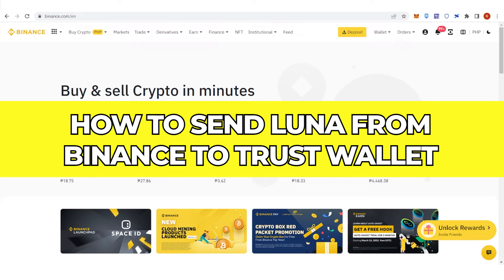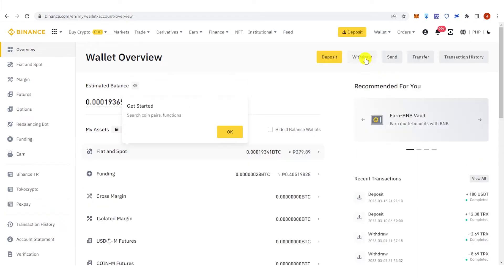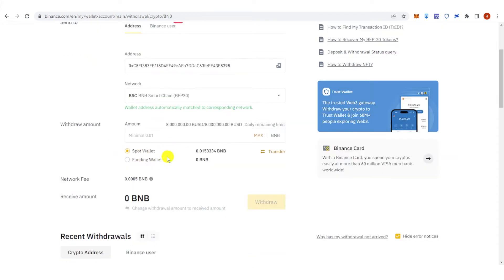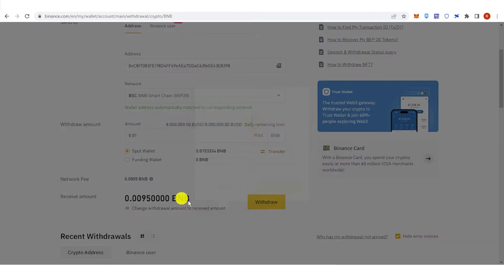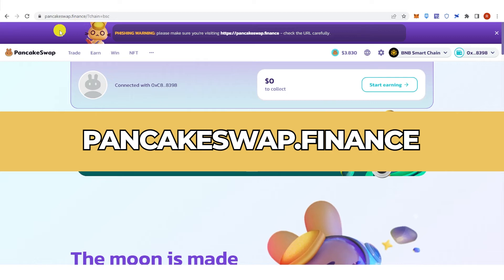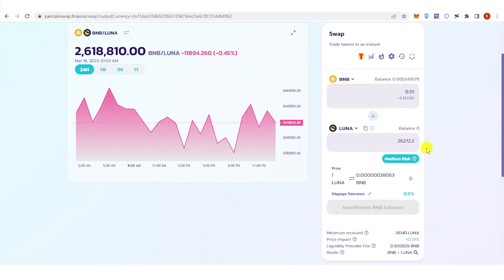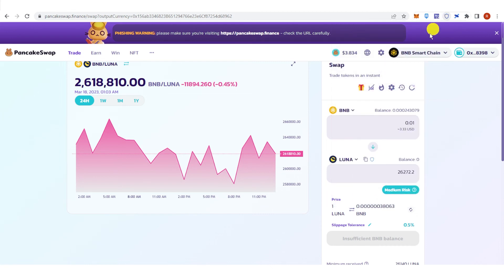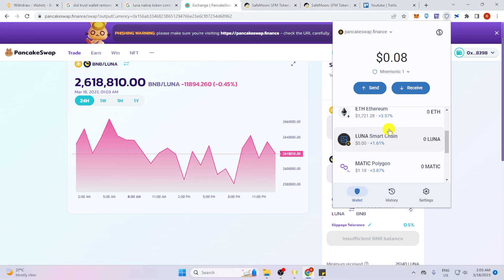How to Send LUNA from Binance to Trust Wallet (Step by Step)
In this quick video, I will show you How to Send Luna from Binance to Trust Wallet step by step.

How to Send Luna from Binance to Trust Wallet
Hey everyone, welcome to this tutorial on how to send Luna from Binance to Trust Wallet. In this video, we will guide you through the process step-by-step.
First, make sure you have both the Binance app and the Trust Wallet app on your phone. If you don't, download them from your mobile's app store.
In the Binance app, log in to your account and navigate to the "Wallet" tab located on the bottom right of the screen.
Next, tap the “Withdraw” button and search for Luna.
Once you find Luna, enter the withdrawal amount and your Trust Wallet address.
Now, open your Trust Wallet app, and choose the Luna digital asset.
Tap on the “Receive” button, and copy the wallet address to your clipboard.
Go back to the Binance app, and paste the Trust Wallet address into the withdrawal form.
Finally, check the withdrawal details to ensure they are correct, and confirm the transaction.
And that’s it, congratulations, you have successfully transferred Luna from Binance to Trust Wallet.